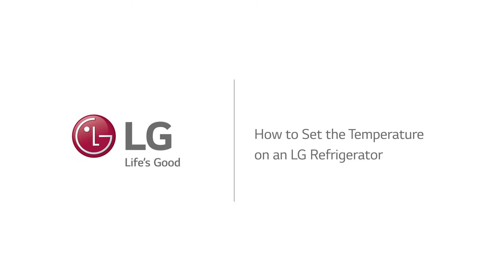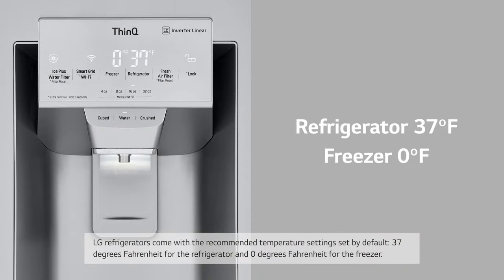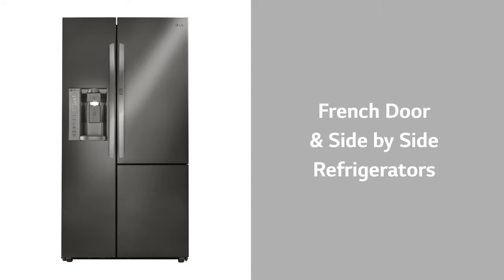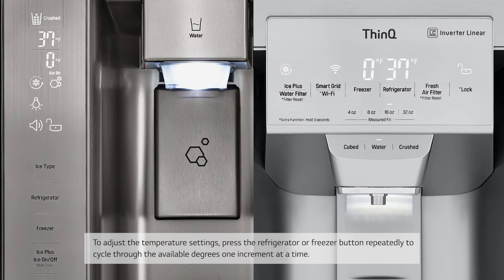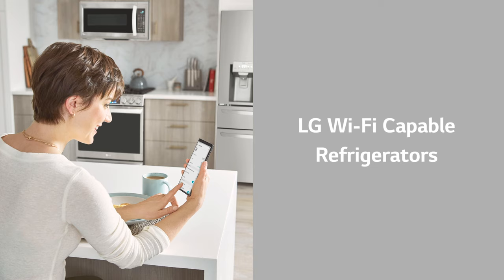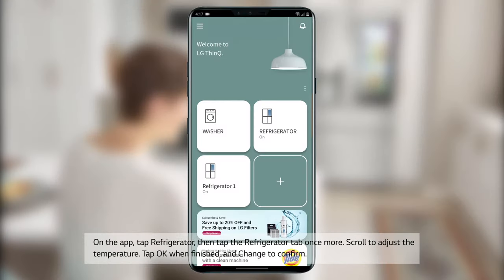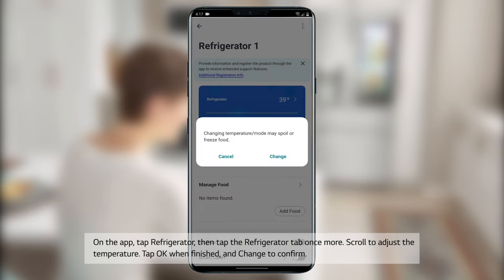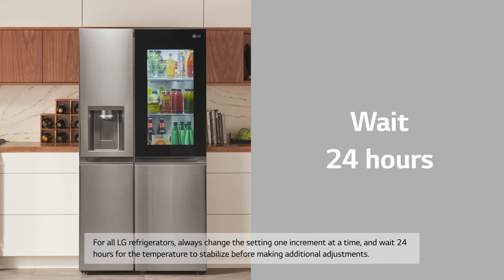[LG Refrigerators] How to Change The Temperature Setting On Your LG Refrigerator